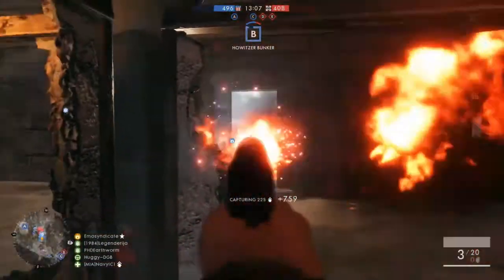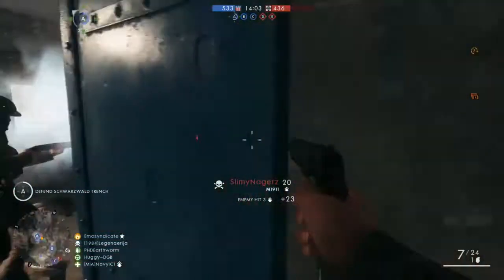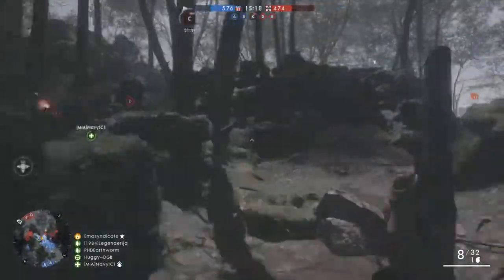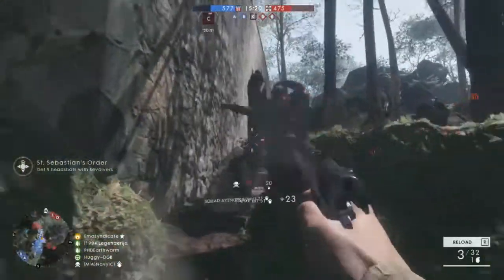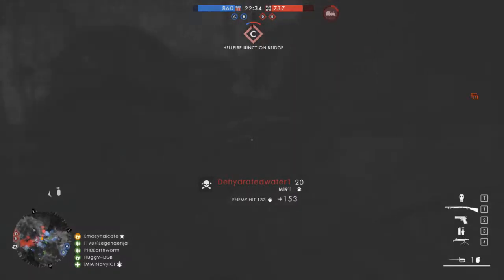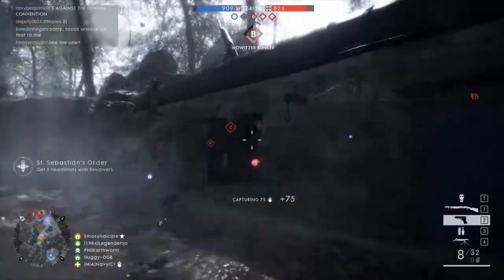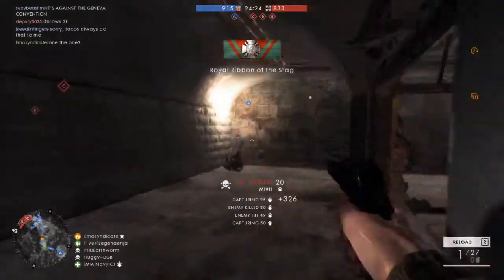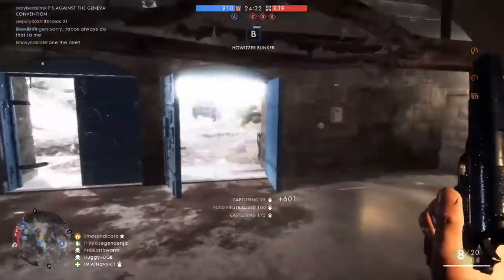To Arm A Nation | Colt M1911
To less humble, but definitely notable history of the father of all handguns. I don't need to say a name,  you know who he is. I'll just say his year, and you'll understand. It's the Colt M1911